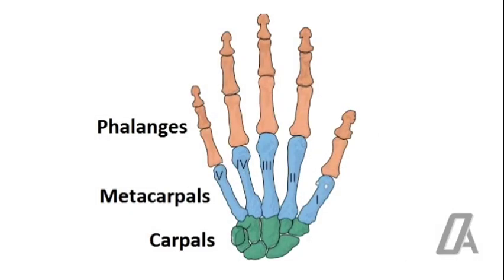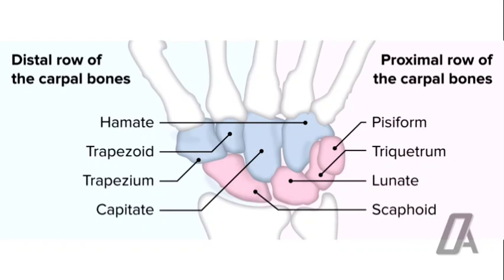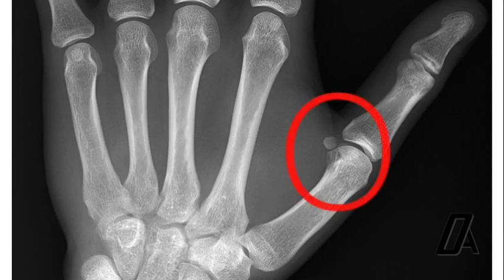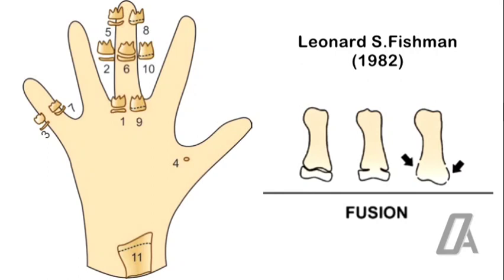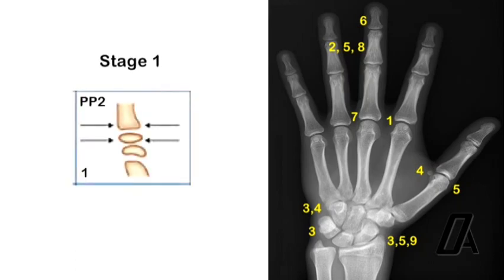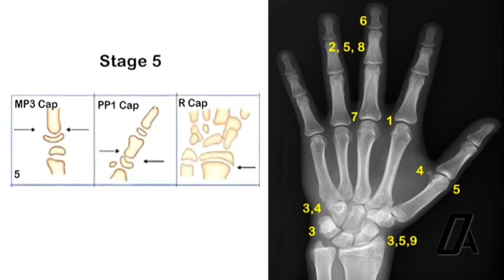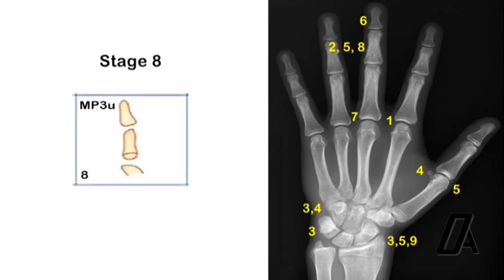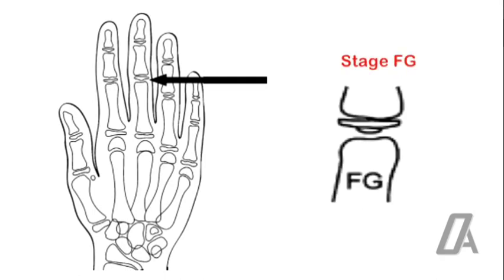Hand Wrist Radiographs | Age Assessment | Growth and Development | Orthodontic Atheneum